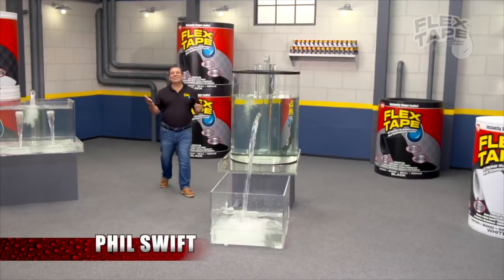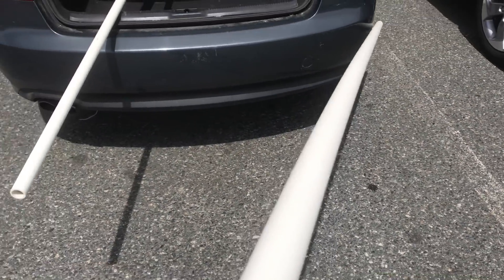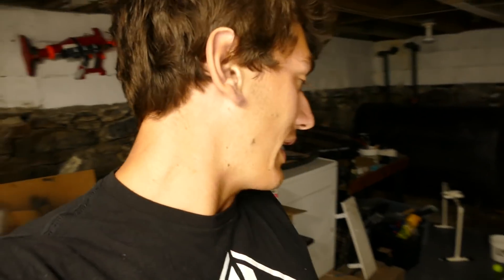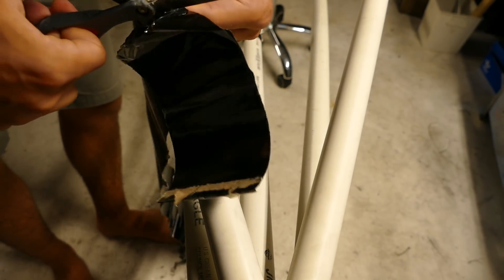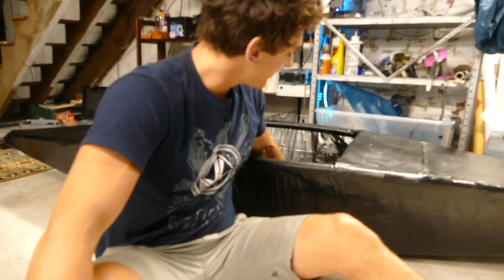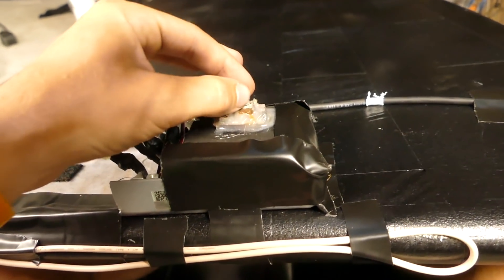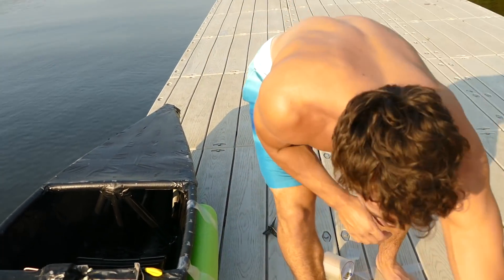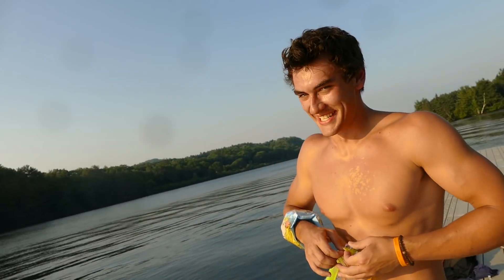DIY Jet Boat Made From FLEX TAPE!!!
Watch how I built a jet propelled boat using the very popular Flex Tape! I started with a frame made from PVC pipe, then wrapped it with Flex Tape to make it waterproof. Then finally I mounted some underwater EDF jet propellors to the side to make it go fast! Enjoy